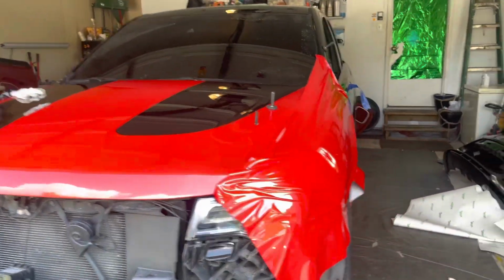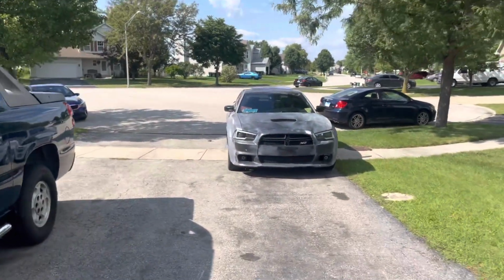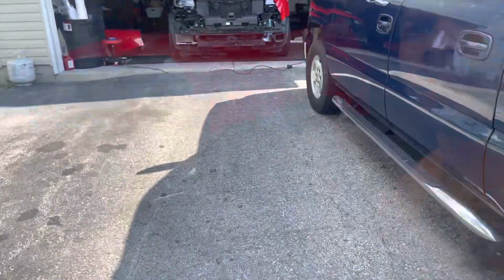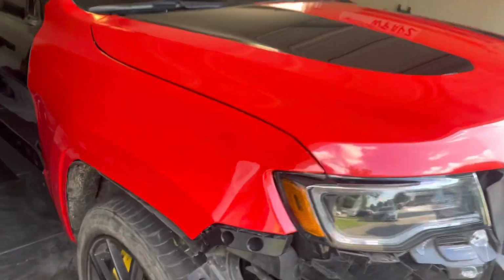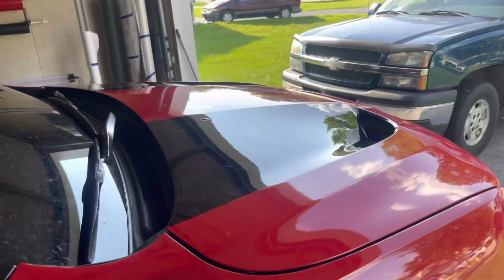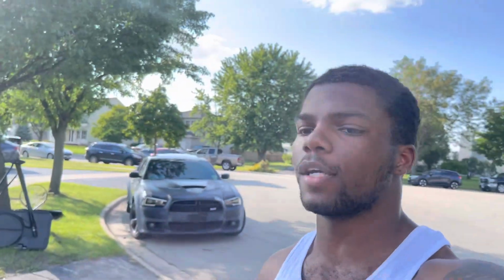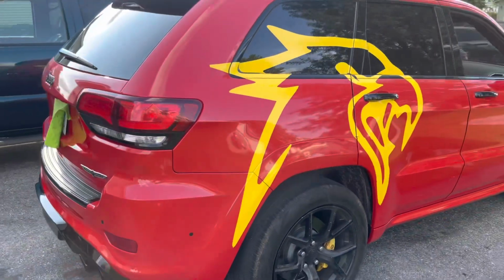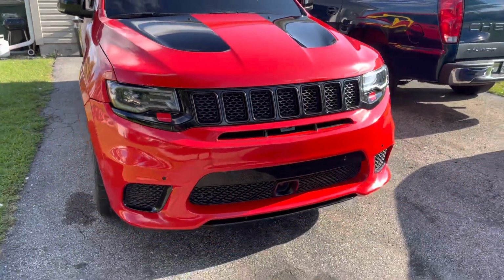WRAPPING A JEEP TRACKHAWK 😱🔥 *IM GETTING ONE ❗️*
Business Instagram: Welch_Wrapz

Car channel: D W E L C H